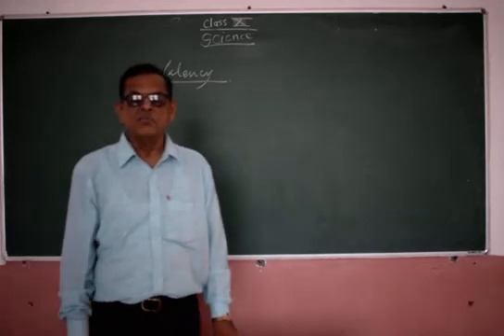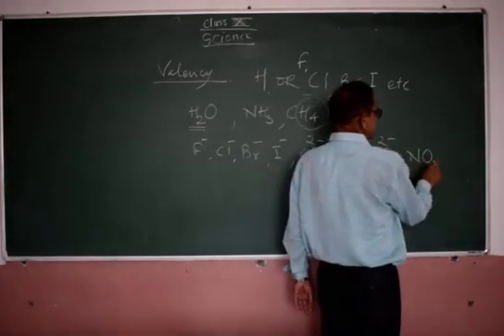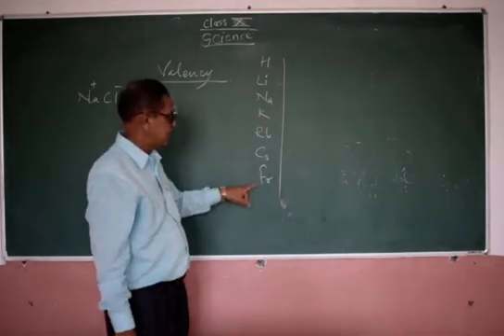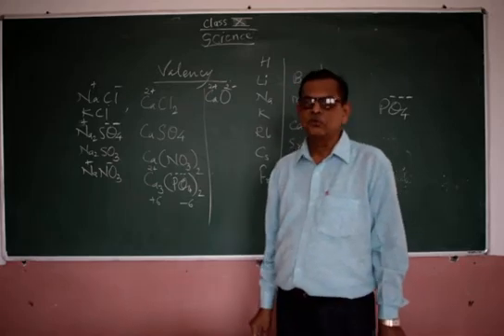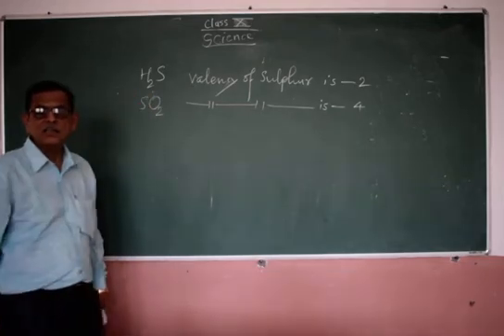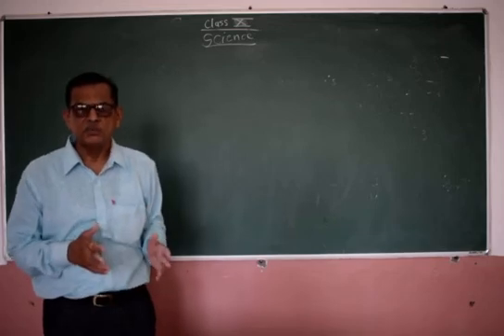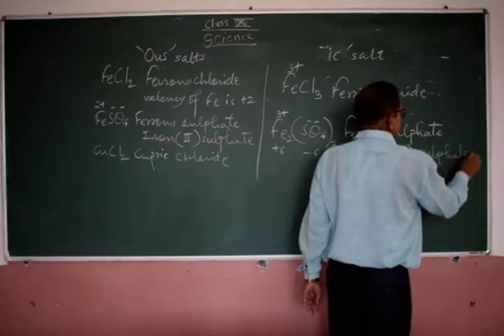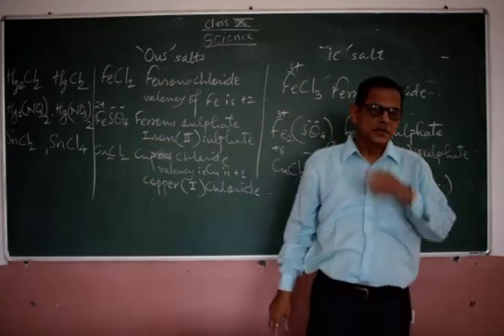29/06/20 CBSE Class 10 ||Science (Chemistry) ||Basic introduction of Chemistry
Definations of various chemical reactions